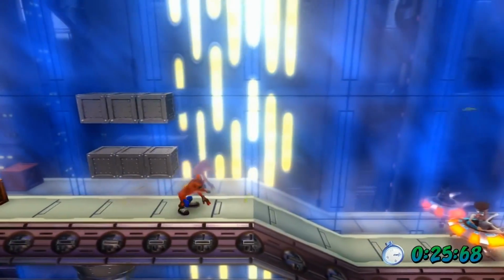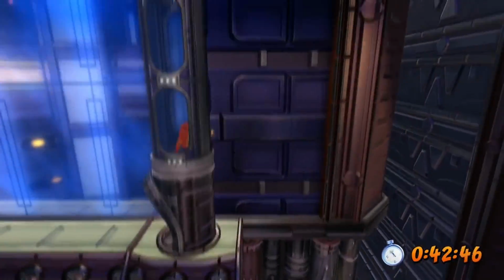My Thoughts On The N Sane Trilogy!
Hello all fellow musicians and gamers!

I know that this video has been a long time coming but here are my overall thoughts on the Crash Bandicoot: N Sane Trilogy leading up to the release date of the game which is just over 2 weeks!

I talk about features such as: Time Trials, Coco Bandicoot being playable in all 3 games, trophies and many more!